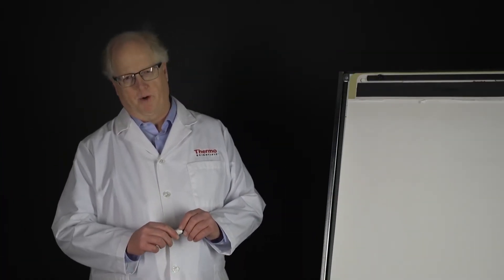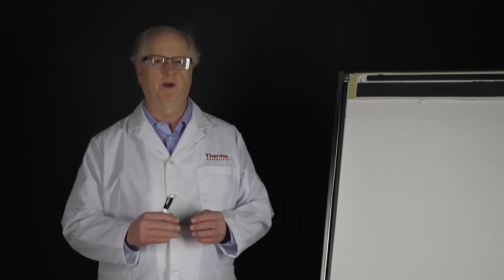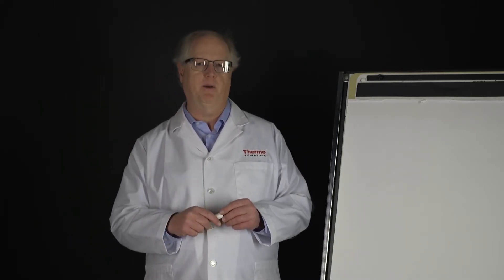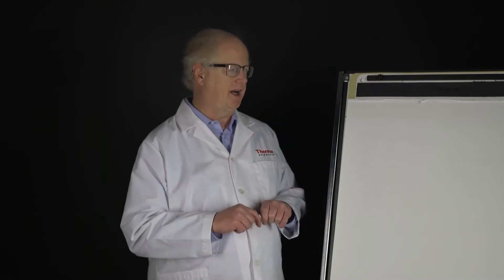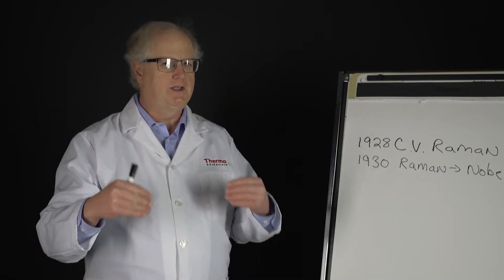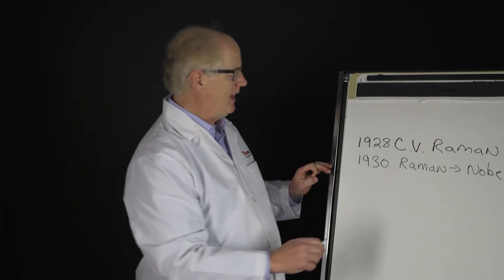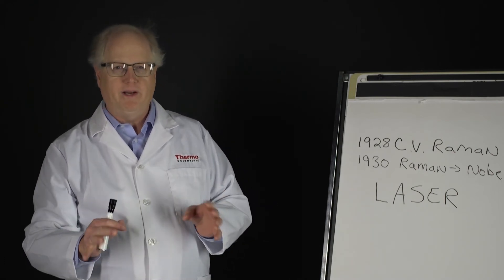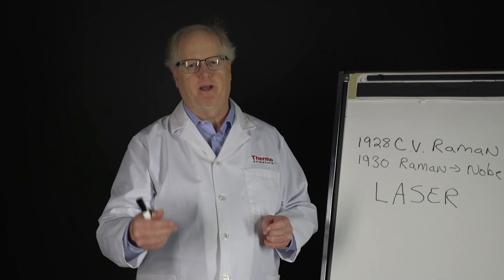Spectroscopy Academy – Introduction to Raman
In Raman spectroscopy, an unknown sample of material is illuminated with monochromatic (single wavelength or single frequency) laser light, which can be absorbed, transmitted, reflected, or scattered by the sample. Light scattered from the sample is due to either elastic collisions of the light with the sample's molecules (Rayleigh scatter) or inelastic collisions (Raman scatter). Whereas Rayleigh scattered light has the same frequency (wavelength) of the incident laser light, Raman scattered light returns from the sample at different frequencies corresponding to the vibrational frequencies of the bonds of the molecules in the sample.